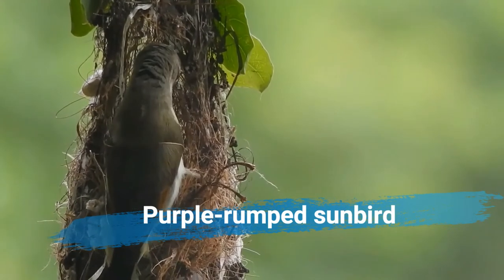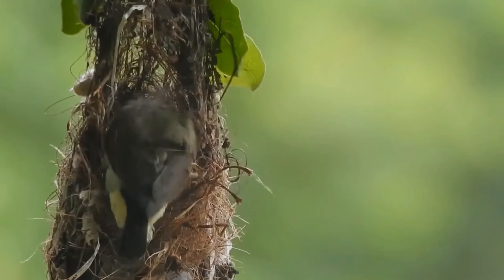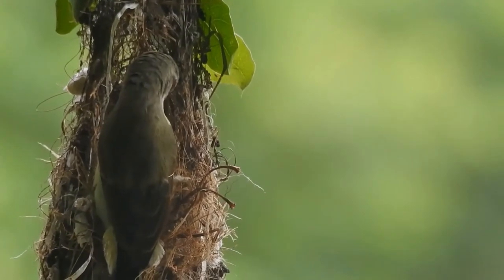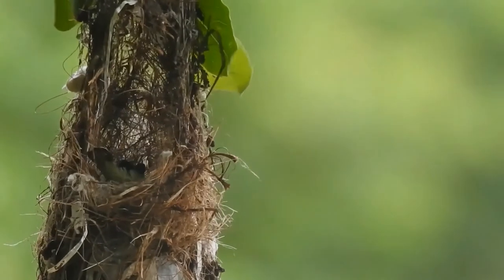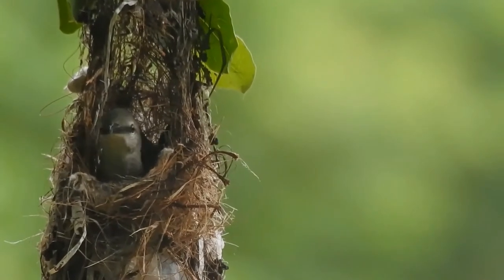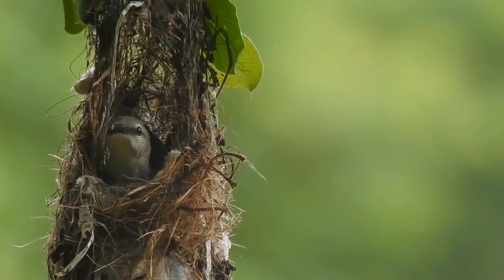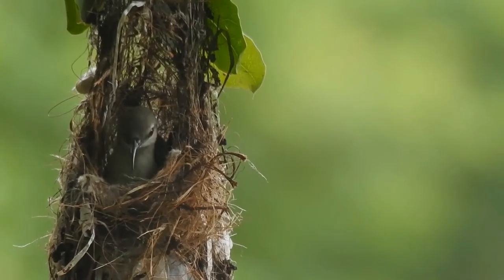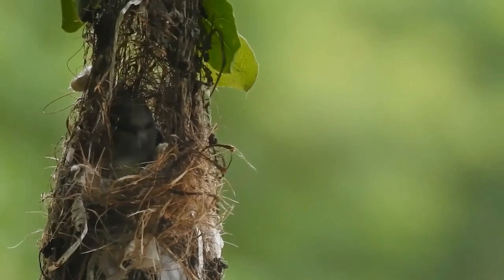purple-rumped sunbird facts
Purple_rumped_sunbird
The purple-rumped sunbird (Leptocoma zeylonica) is a sunbird endemic to the Indian Subcontinent. Like other sunbirds, they are small in size, feeding mainly on nectar but sometimes take insects, particularly when feeding young. They can hover for short durations but usually perch to lap nectar from flowers. They build a hanging pouch nest made up of cobwebs, lichens and plant material. Males are contrastingly coloured but females are olive above and yellow to buff below. Males are easily distinguished from the purple sunbird by the light coloured underside while females can be told apart from females by their whitish throats.